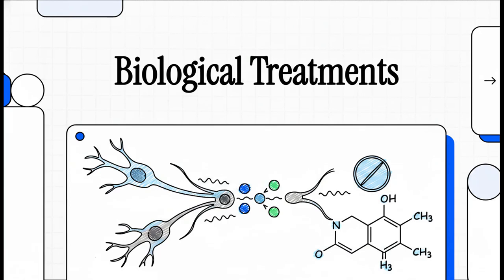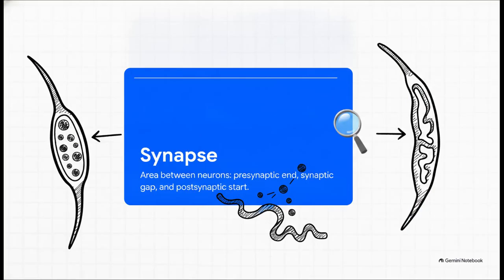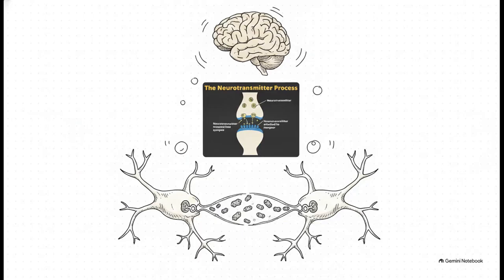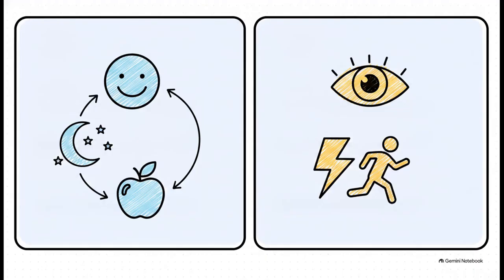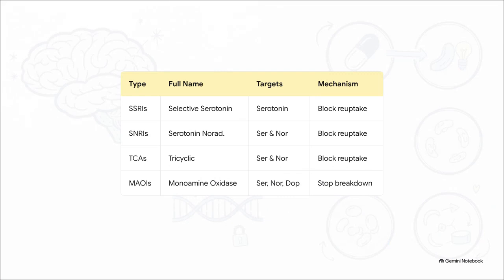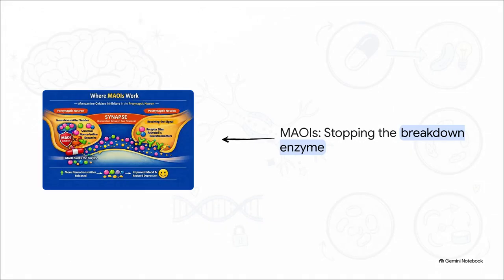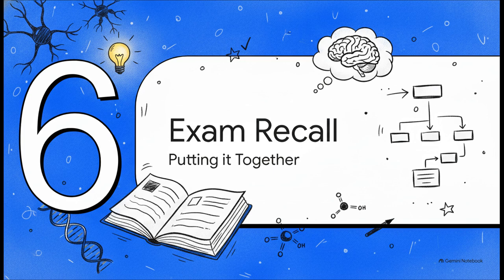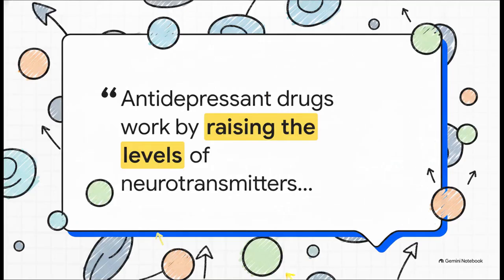Biological Treatments for Depression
Edexcel GCSE Psychology revision video for the Psychological Problems topic on antidepressants - the biological treatment for depression.